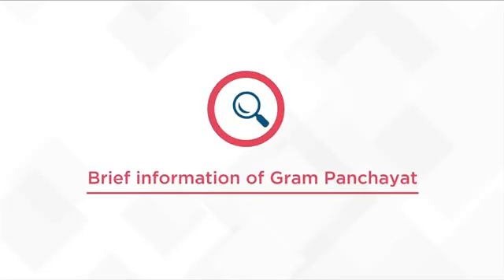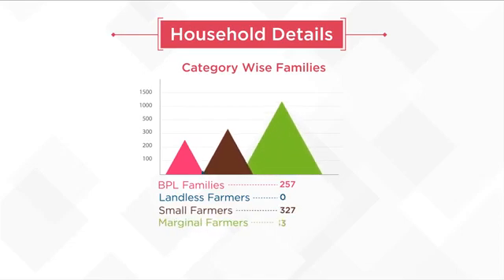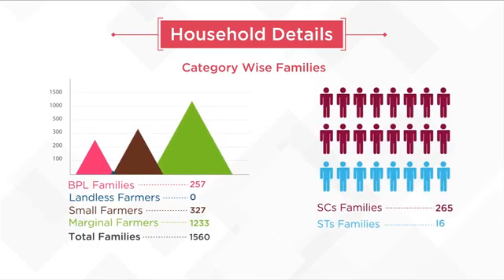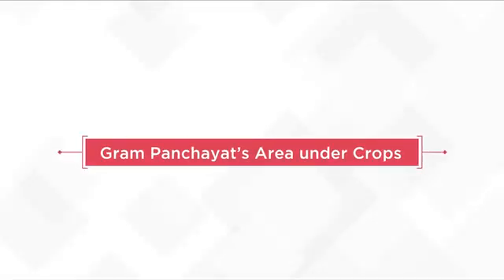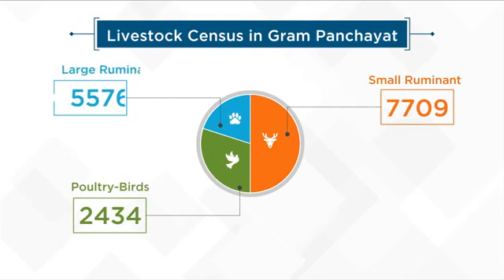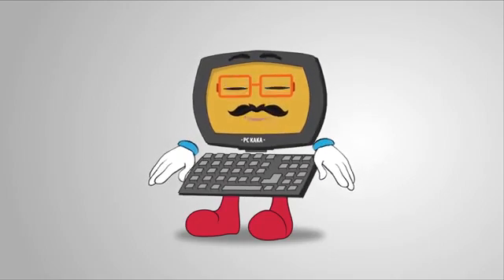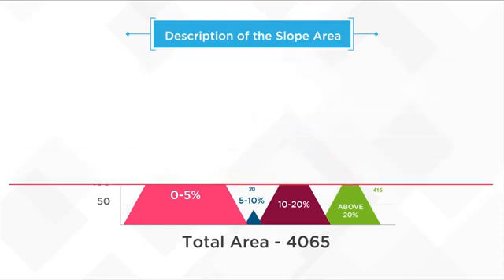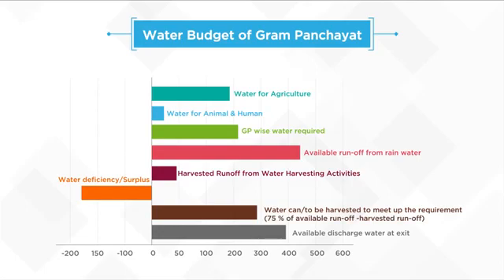MGNREGA E-Saksham Essential statistical information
Mahatma Gandhi National Rural Employment Act
E-Saksham GIS Plan 2019-20